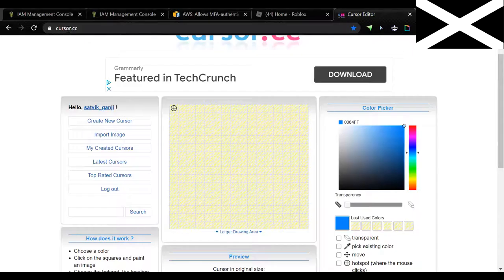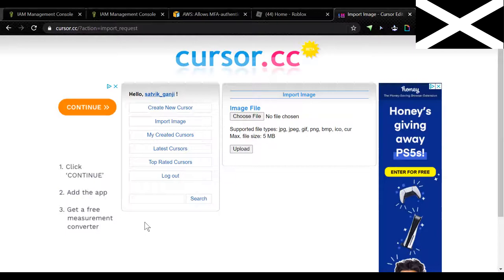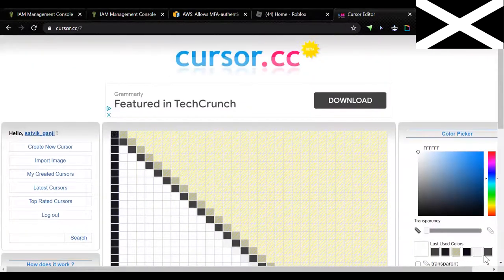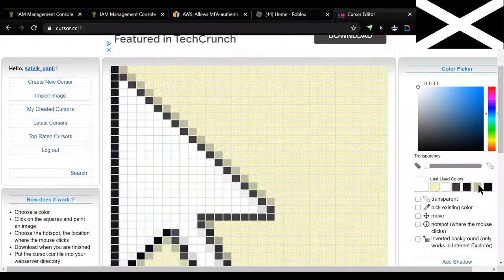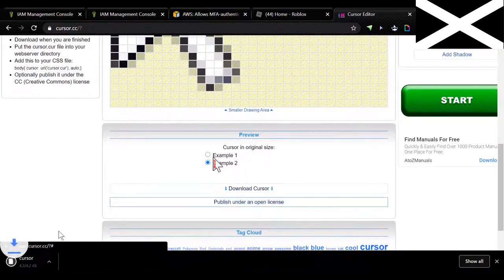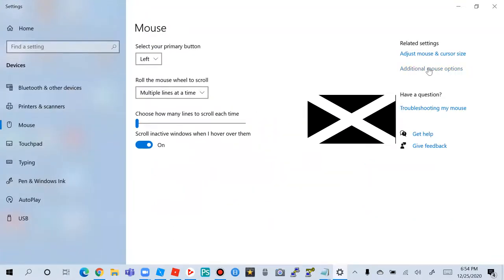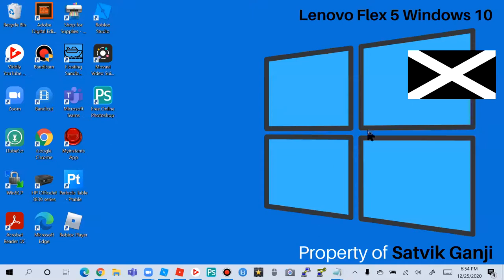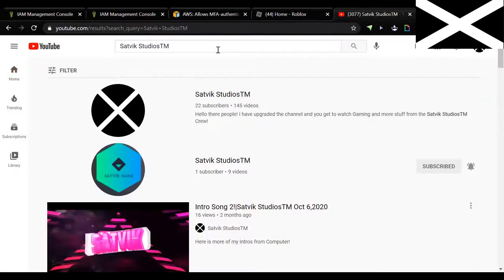How to have a "CUSTOM CURSOR" in Lenovo! Lenovo Only